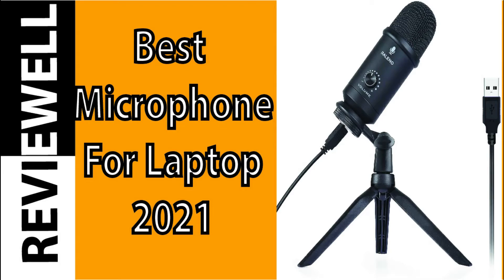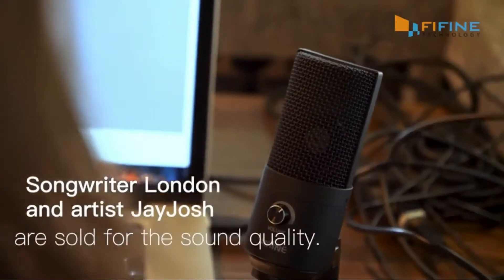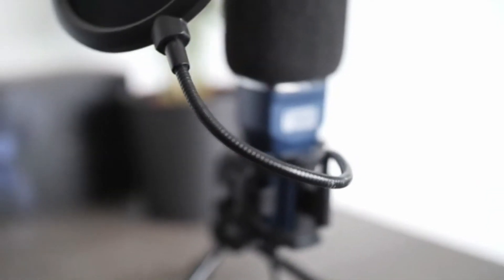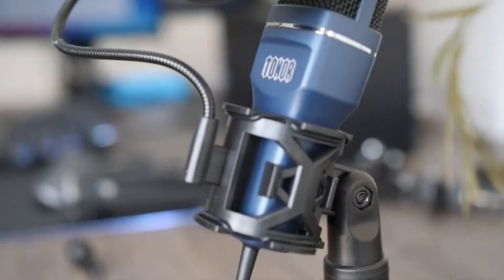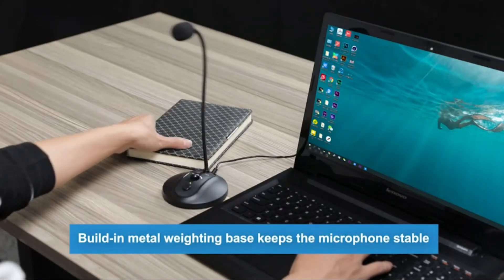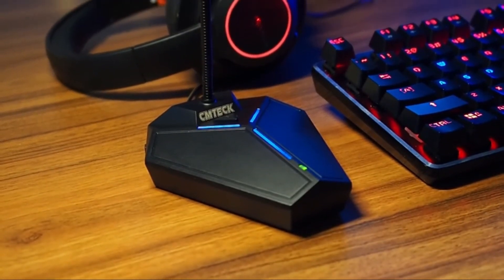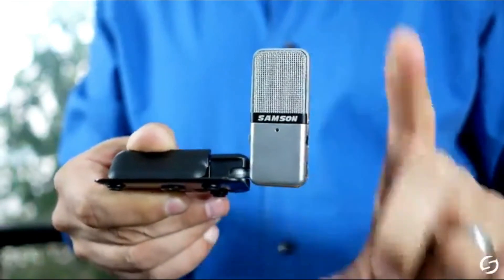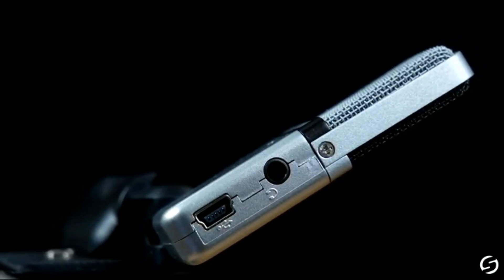Best Microphone for laptop 2022 | Reviews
here is a list of microphone .